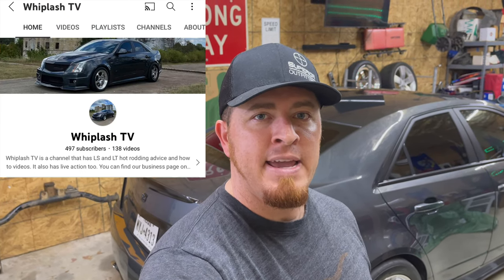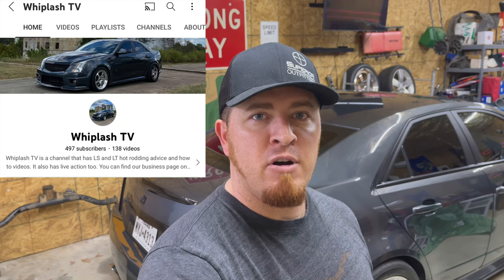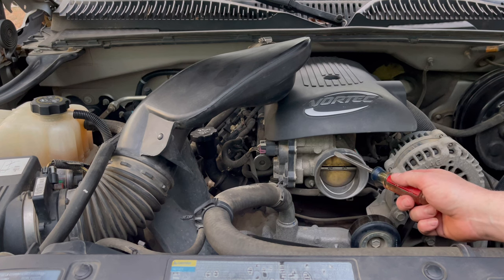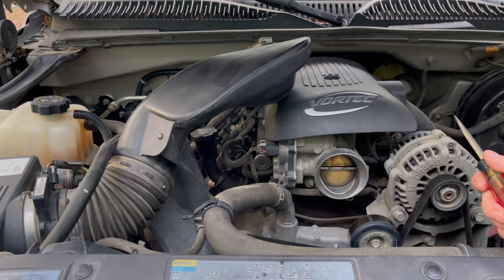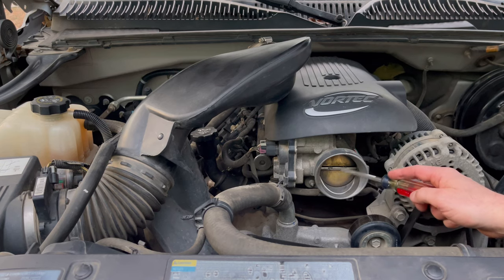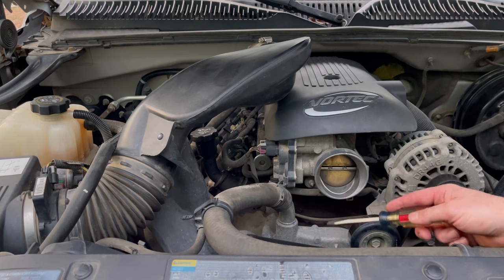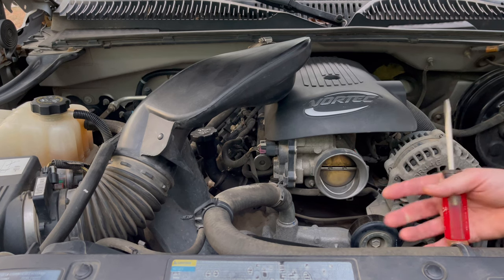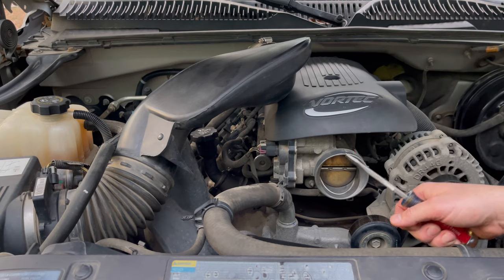2005 CHEVY SILVERADO 5.3 “FREE MOD” and bonus at the end!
Part 4 Chevy Cateye Project Truck 5.3 V8 “FREE MOD” and bonus at the end!